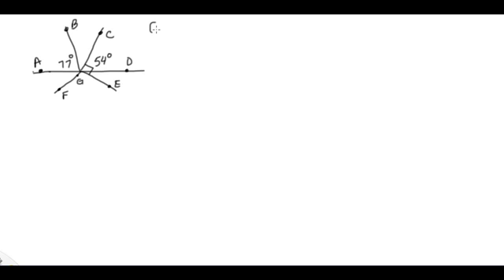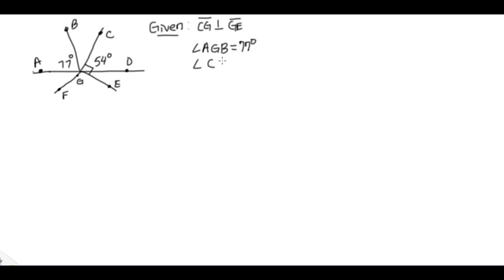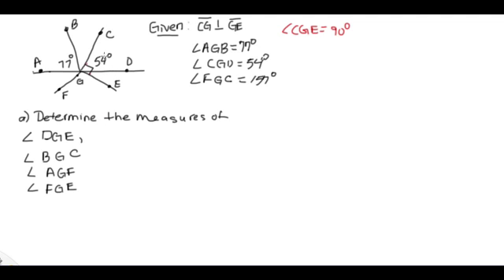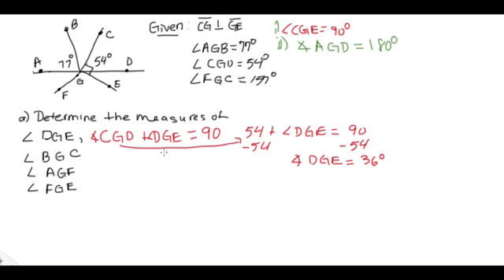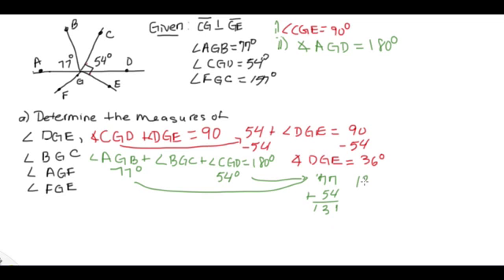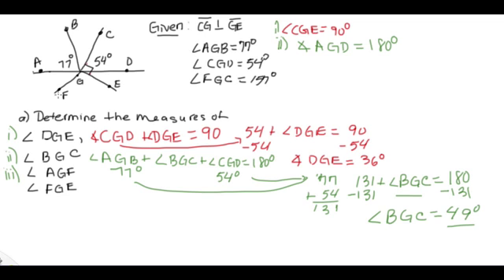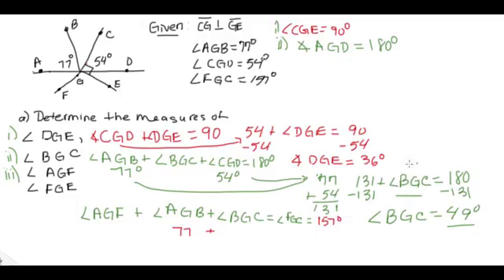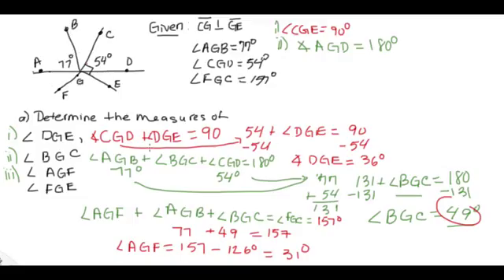Finding angles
Here we find angle measurements